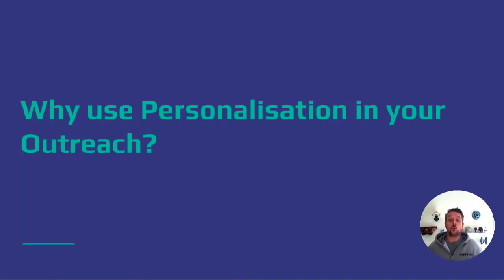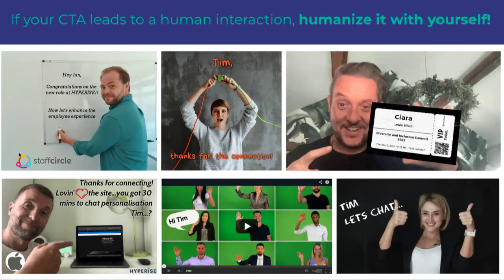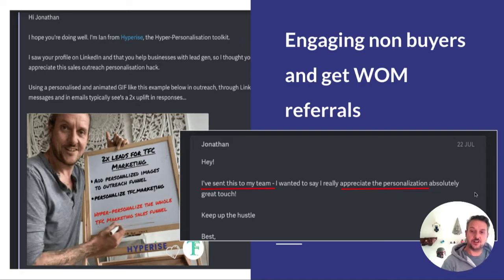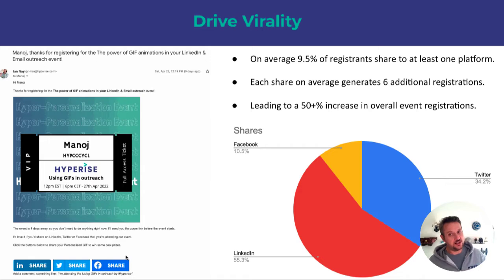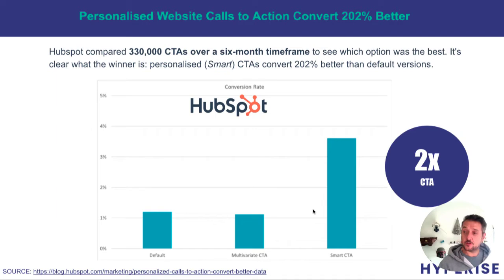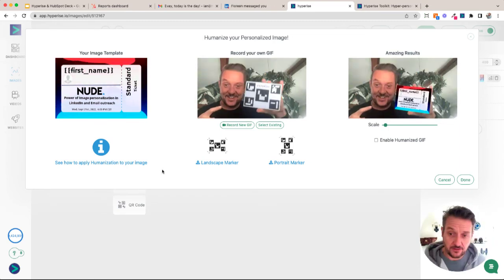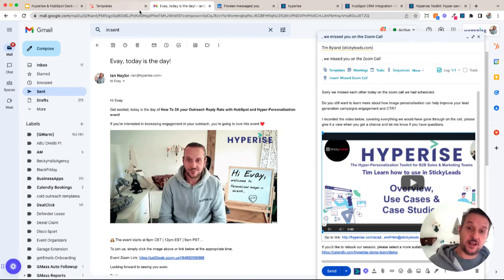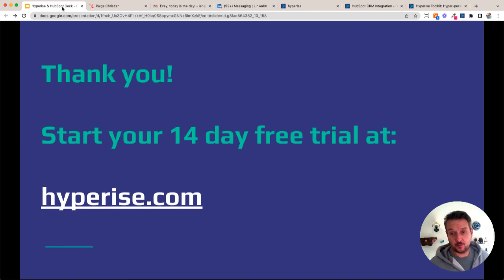Hyperise & HubSpot - Personalization Webinar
Learn how to 3X your Outreach Reply Rate with HubSpot and Hyper-Personalization.

Learn how to Improve your CTR, reply rate and open rate on your existing HubSpot campaigns and funnels by using advance personalisation with a simple integration.

* Humanising your client newsletter
* Improve reply rates in your existing funnels
* Re-enage with inactive users
* Standing out from your competitors